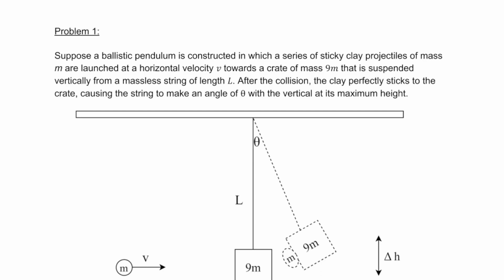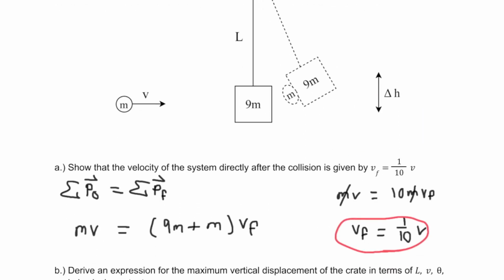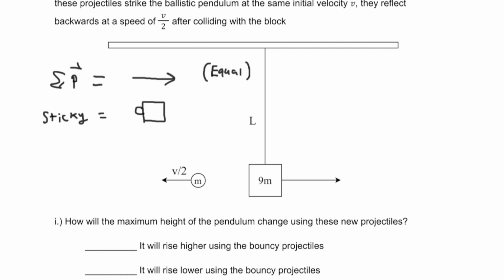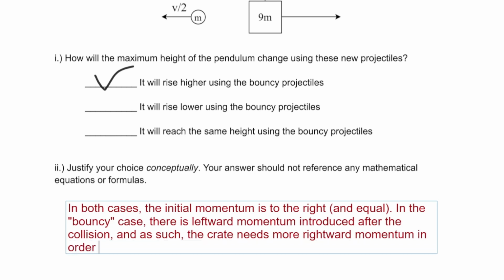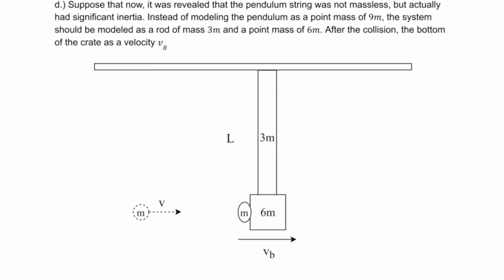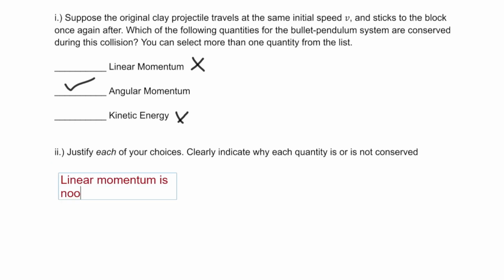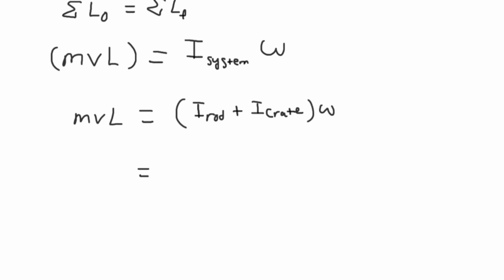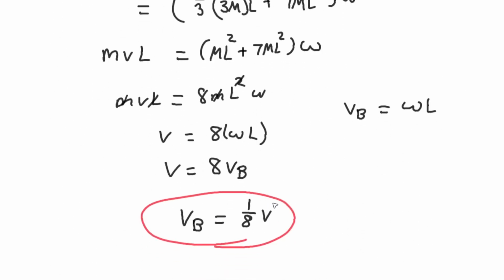AP Physics C Practice FRQ: Conservation Laws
A long, comprehensive free response question I wrote to incorporate conservation of momentum, energy, and angular momentum